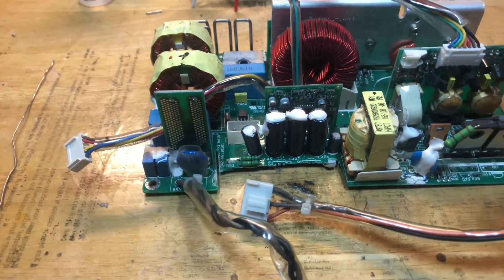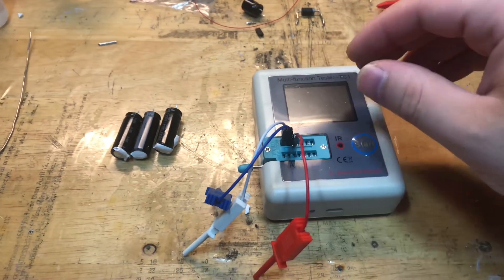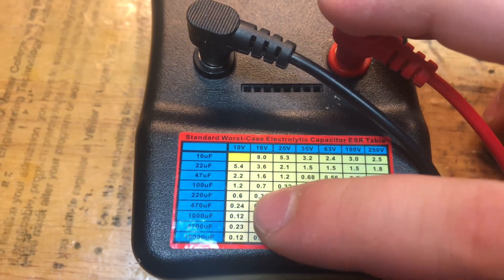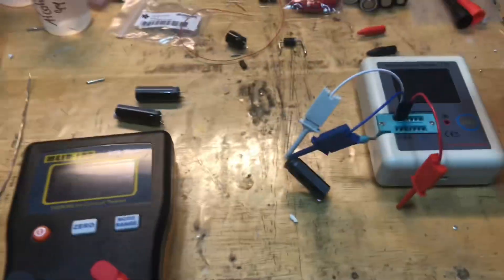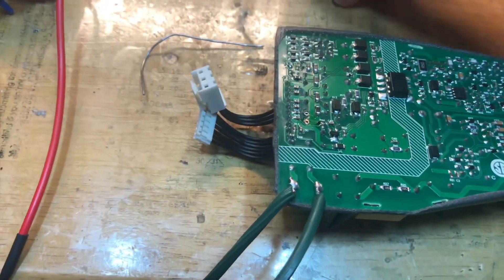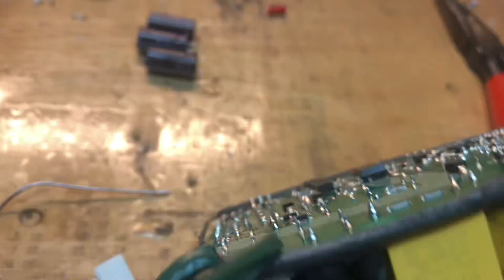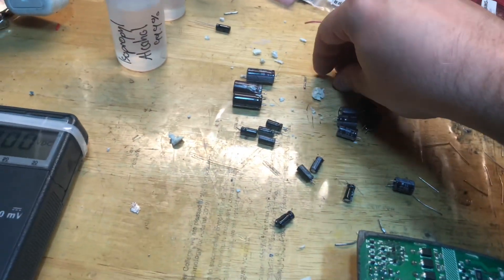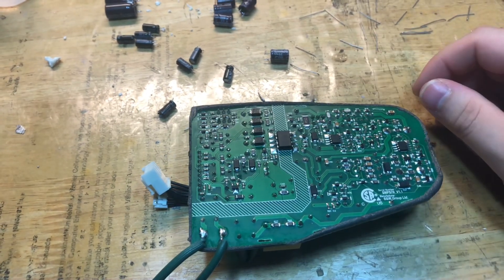Oh No! It's the Electrolytic Capacitor Plague! - Bowers & Wilkins Zeppelin Faulty PSU [Video 6]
Greetings everyone!

Today, we have a power supply from a fancy Bowers & Wilkins Zeppelin speaker that was brought in for repair. Customer wanted three electrolytic capacitors replaced on the secondary side of the power supply, but upon further testing, he was not expecting what else I found wrong with the power supply! I guess some things aren't made to last like they used to anymore.

Leonardo